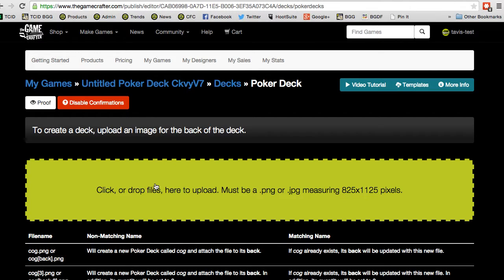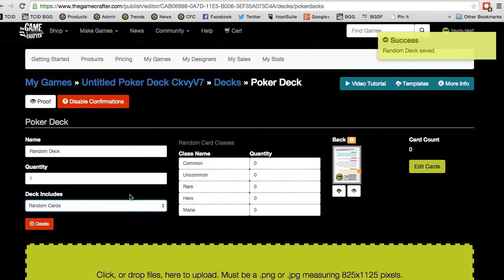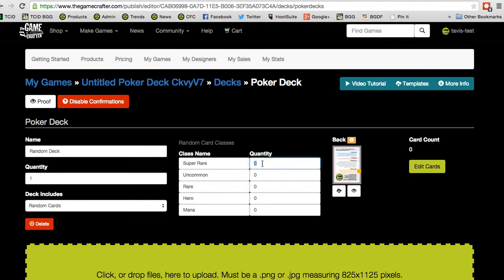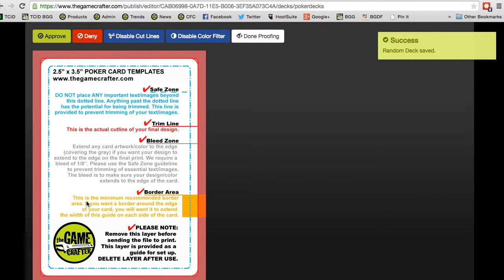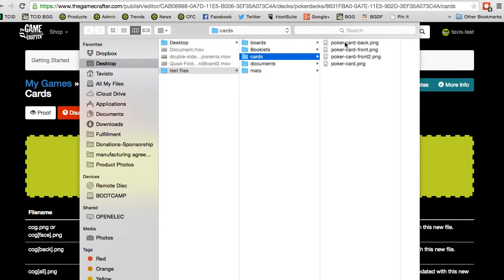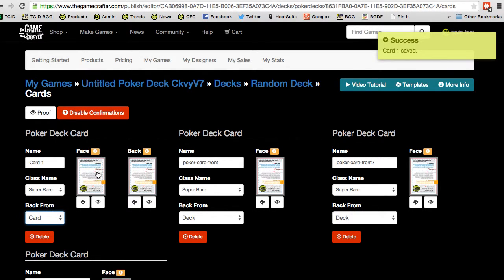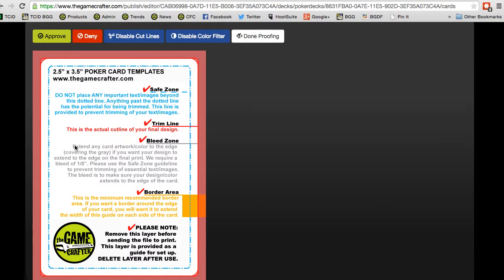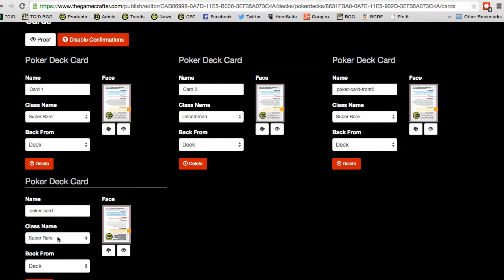The Game Crafter Tutorial: Add A Randomized Deck of Cards To Your Game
UPDATE 9/26/22 - A new tutorial video is available for this topic and has updated information.

This tutorial teaches you how to add a randomized deck of cards to your game at The Game Crafter In this example, we setup a few different classes of cards, upload images for the faces of the cards, and then set the cards to be in the different classes.